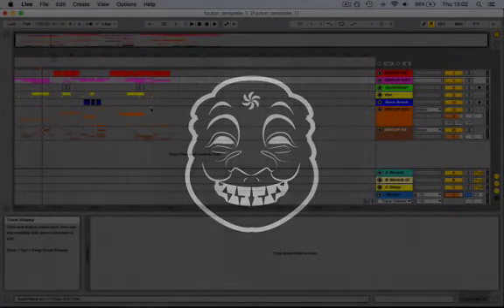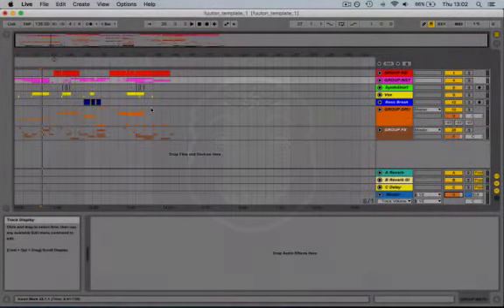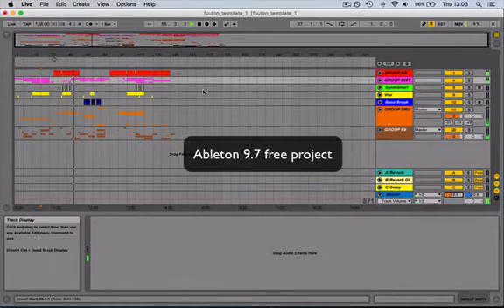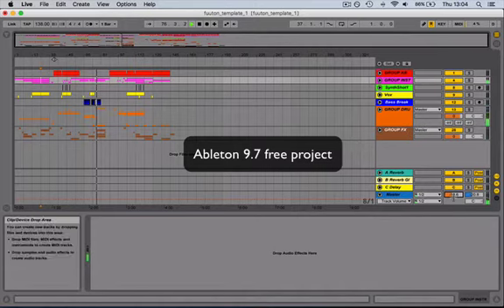Quick tutorial 2: Ableton Free Project for Progressive (Minimal/Trance)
This project works on ableton 9.7. Hope u like it!

Exported Audio Files by Channel (For you who use another daw!)